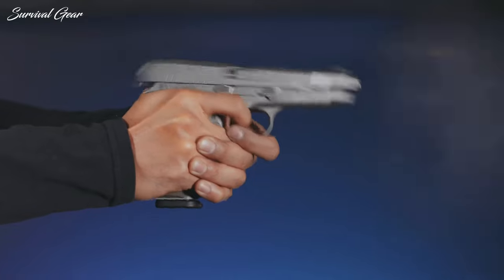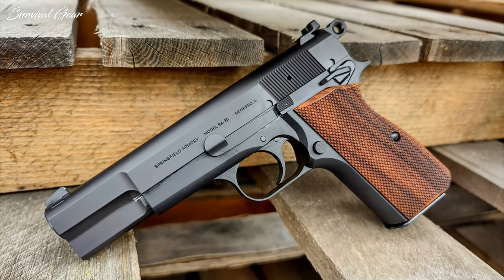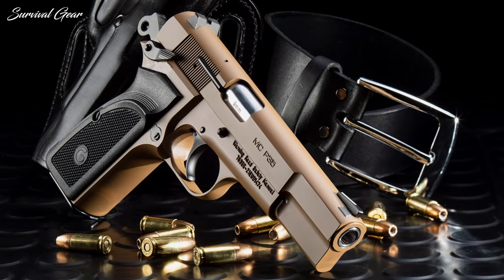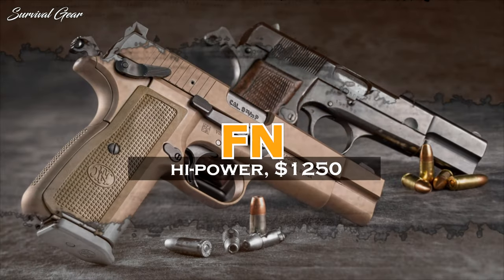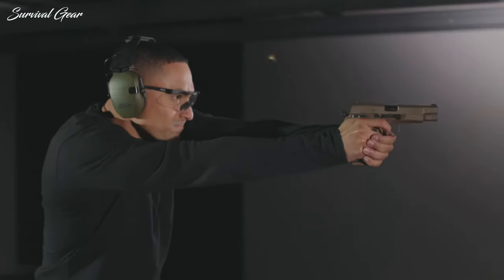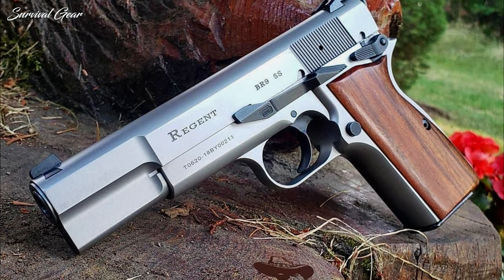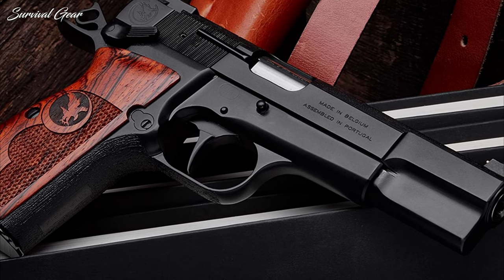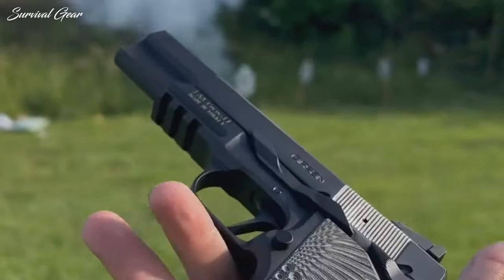6 Best HI-POWER Pistols You Will Not Regret Buying!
6 Best HI-POWER Pistols You Will Not Regret Buying!
The Browning Hi Power 9mm handgun is an icon that has evolved into a concept, as much as a patented design, much like the 1911. So there are lots of modern Hi Power clones that have taken the idea to the next level. Today let’s look at some modernized takes on the John Moses Browning legendary handgun. We bet you haven’t heard about a hybrid Hi Power gun.